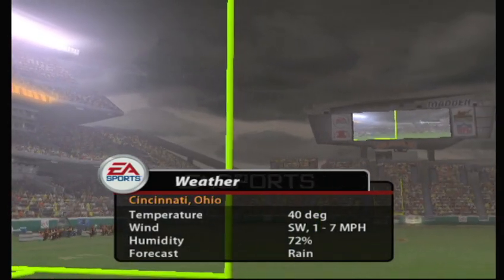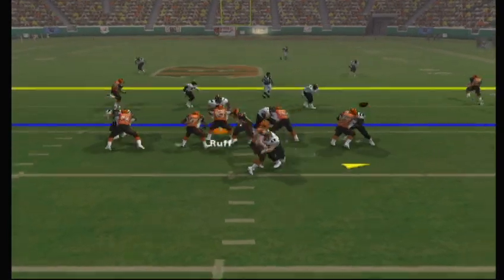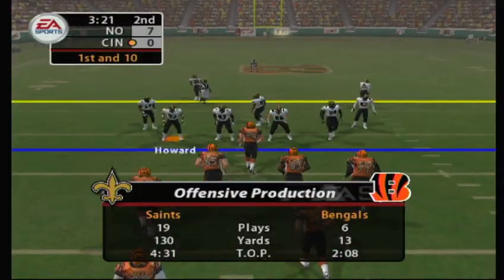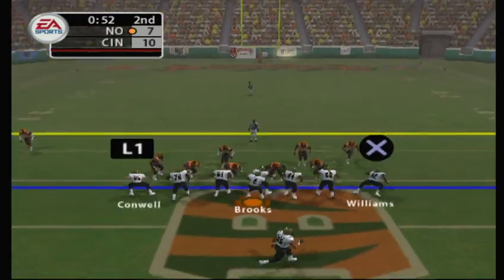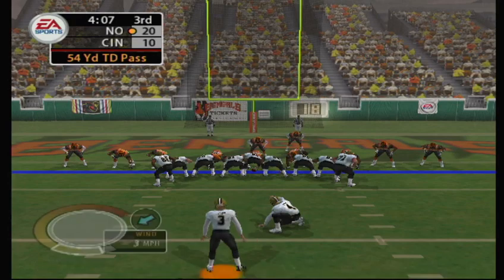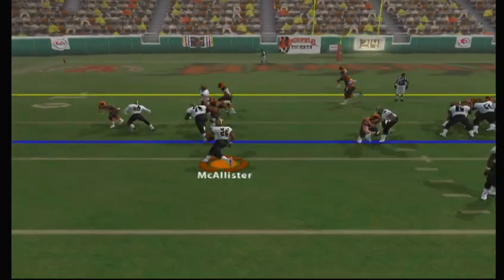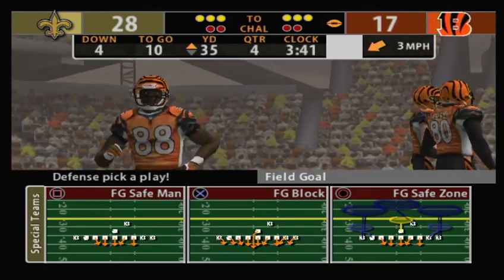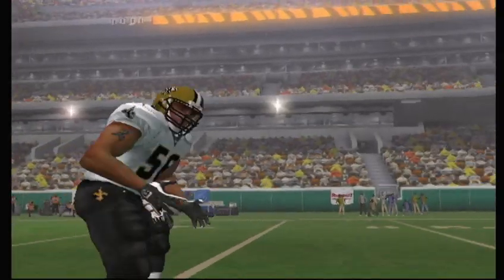Madden NFL 2005 (PS2) saints vs bengals (in rain)